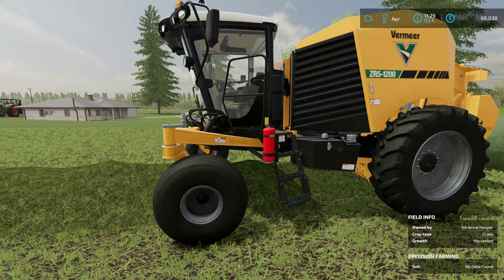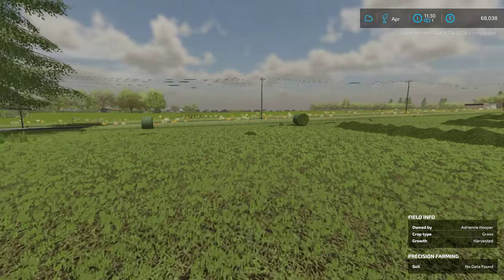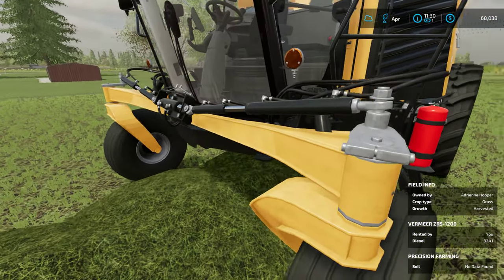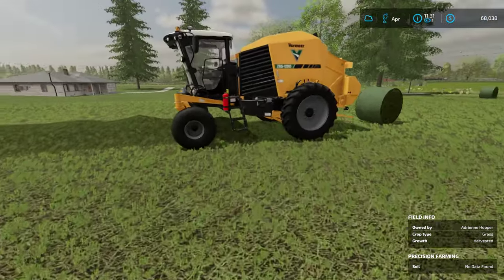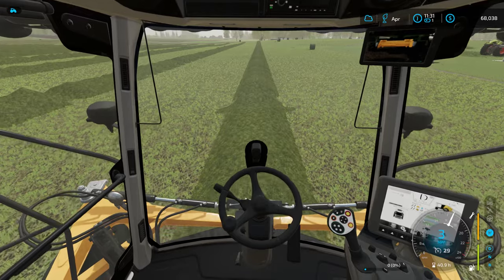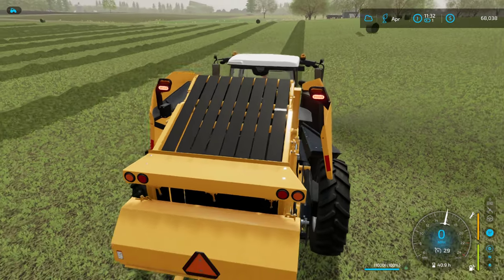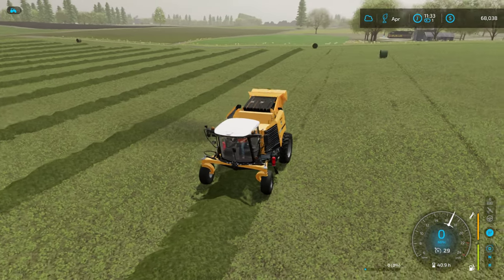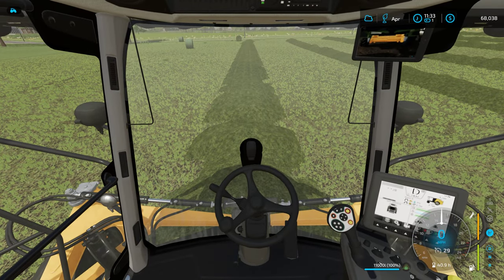Kubota Farm | Play Your Way! | Episode 27 | Farming Simulator 22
We're back on grass, doing a large bale contract for a local farmer. Vermeer is my friend :-)

My PC Specs:
2 WD Black NVME Gaming SSD's (Raid 0)